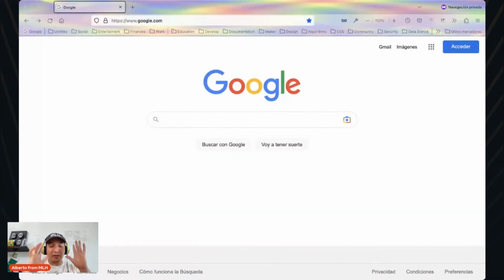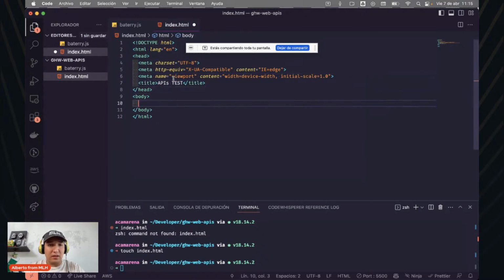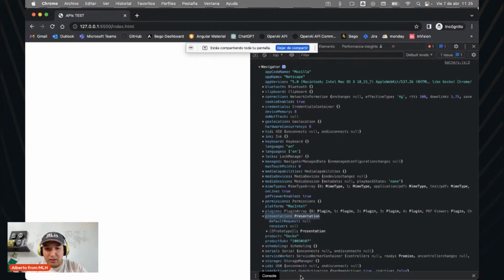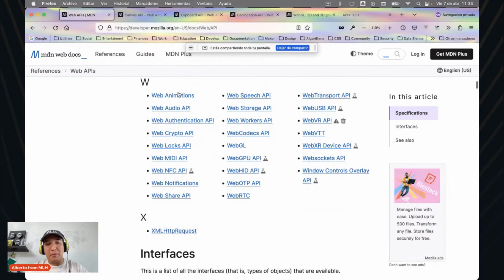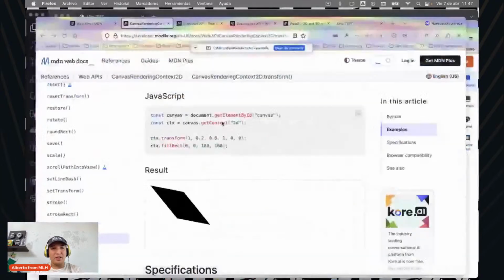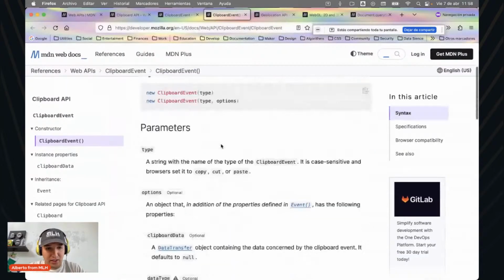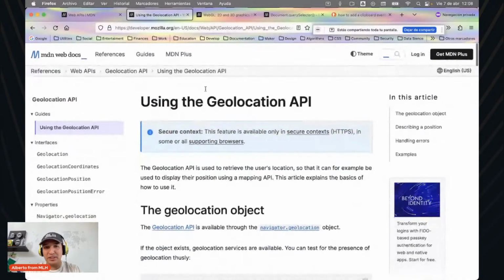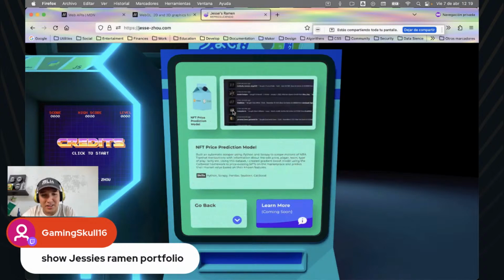Web APIs - Global Hack Week April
What you're Capable of in the Browser